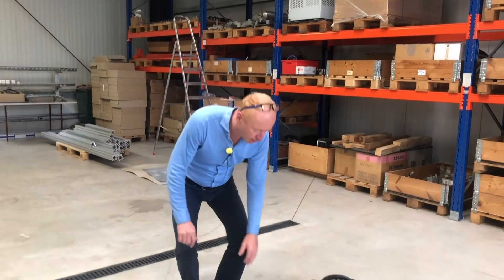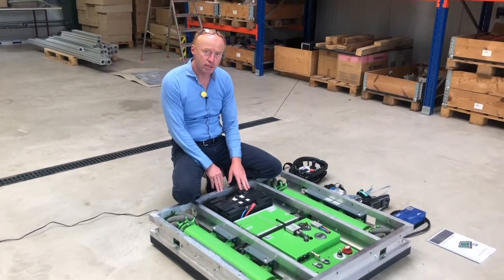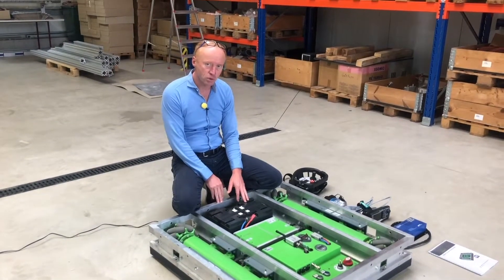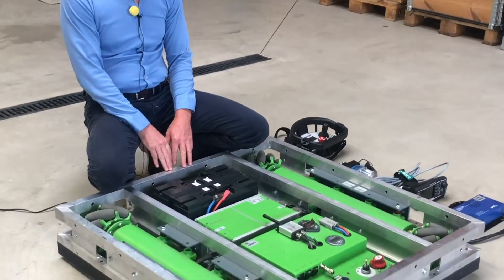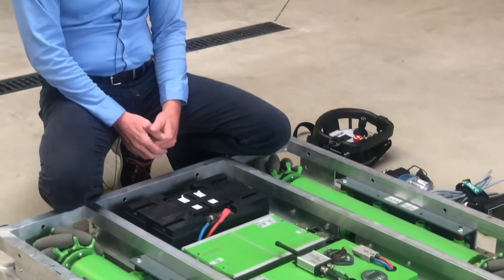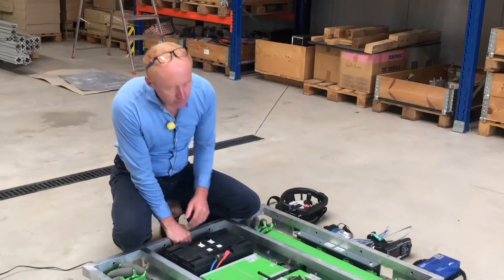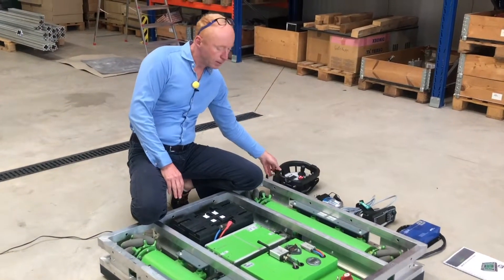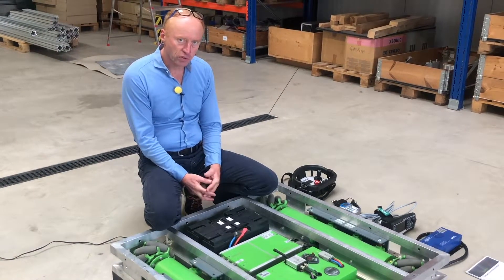MECanum stage wagon, part 1: components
This video explains the individual components of the MECanum stage wagon.